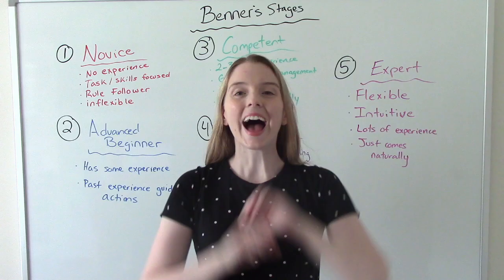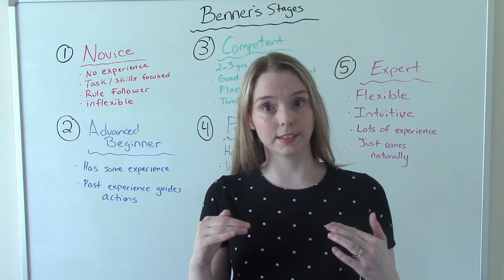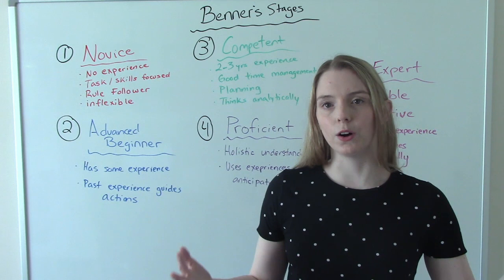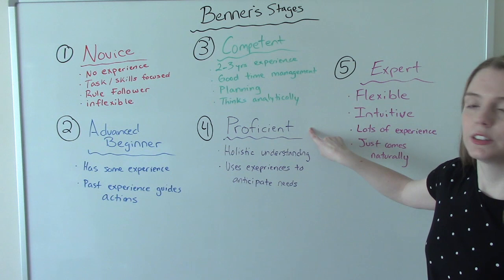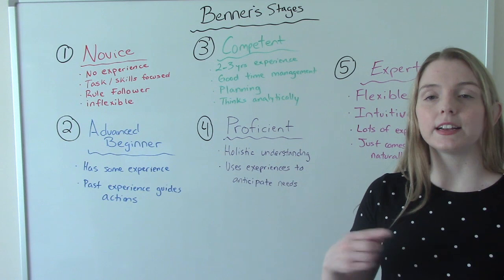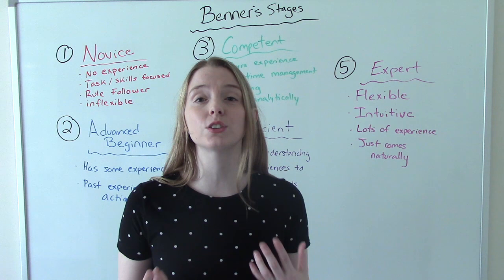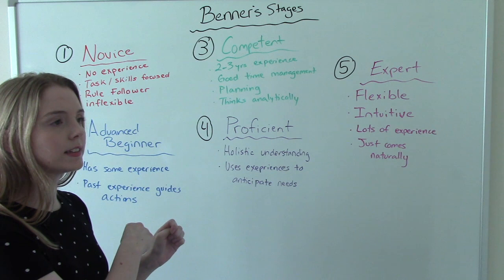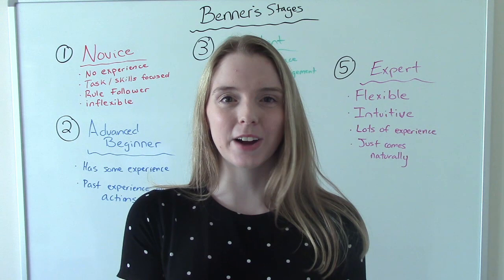BENNER'S STAGES:NOVICE TO EXPERT/ NURSING FUNDAMENTALS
In this video I discuss Patrica Benner's Novice to Expert theory. I identify and define her five stages, novice, advanced beginner, competent, proficient and expert.